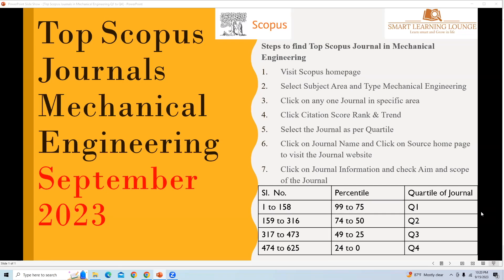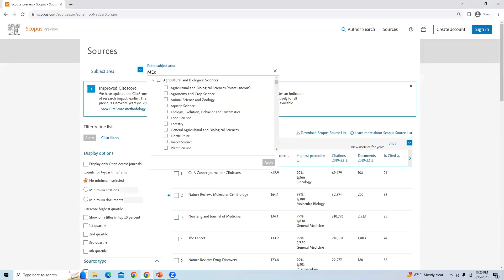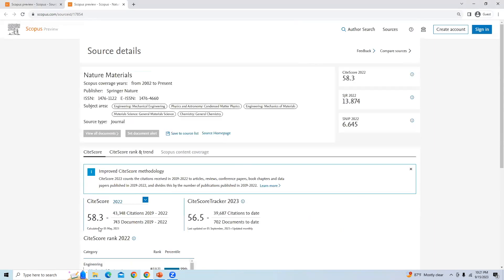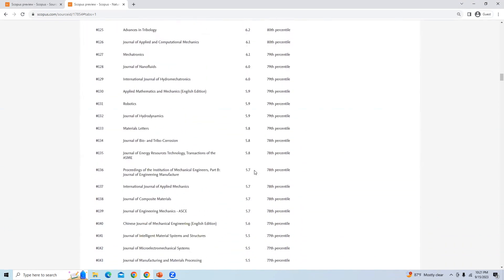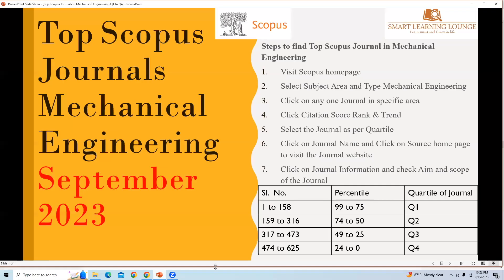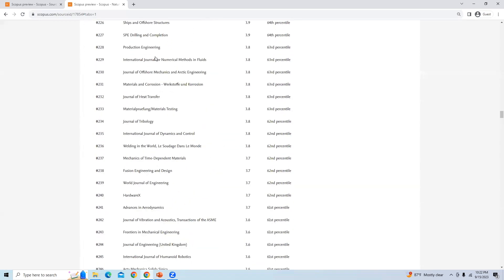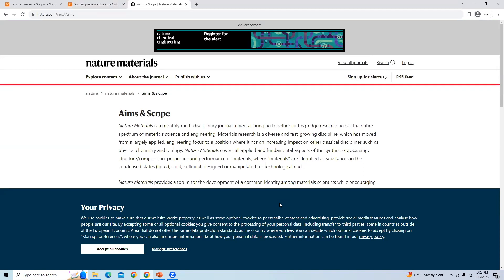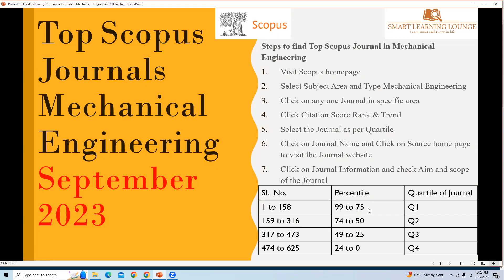Top 625 Scopus Index Journals in Mechanical Engineering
Hello Friends This video is to get the list of top 625 Scopus index Journals in Mechanical Engineering.

Check my other videos which might be useful for you Fast Publication Multidisciplinary 10 Scopus Index Journals - Open Access with no fees

1. Macbook Air
2. Microsoft Office PowerPoint
3. IMovies App
4. Zoom app
5. Background Music - Music by Wavecont,